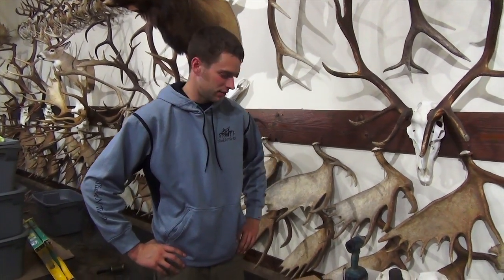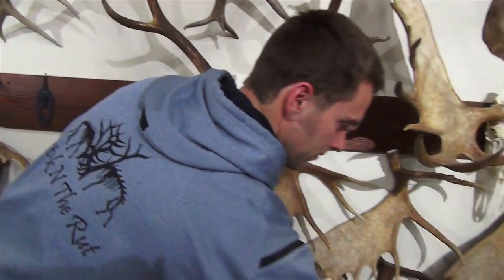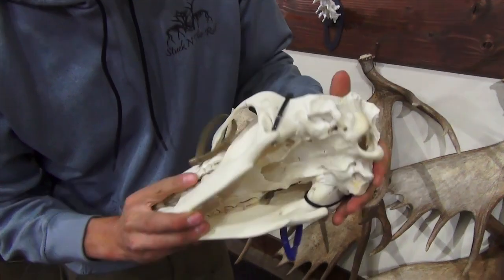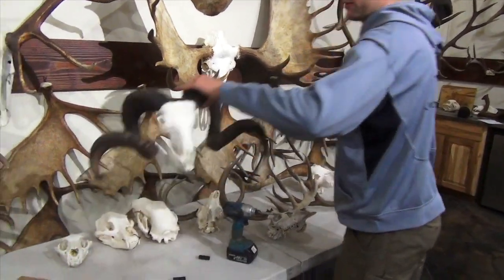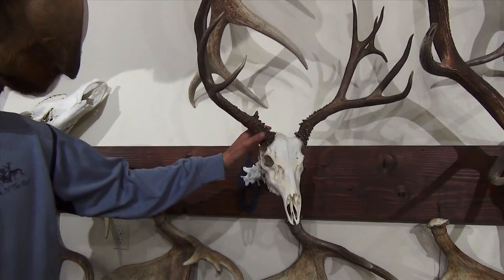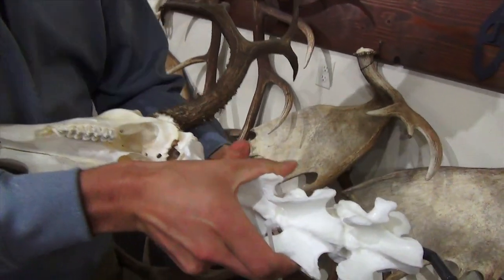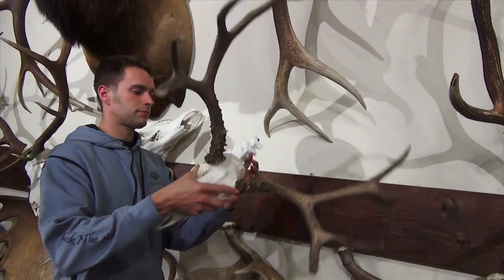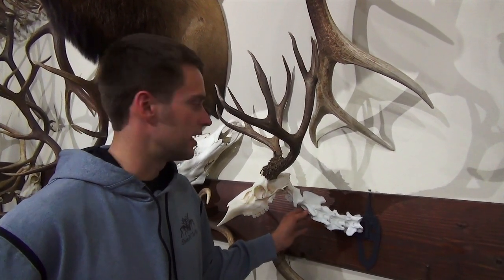Amazing Idea To European Mount Your Deer Skull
We have a new mounting system for european mounts that made its way to the market. Its the mold of a neck that will hold all skulls for deer, bear, cougars, sheep, goat, and other big game animals. After you boil or bug the skull of the animal, this is an amazing way to display your trophy. Watch this video as Travis, owner of Stuck N The Rut, takes this new mounting method to the next level. It's patented!!!